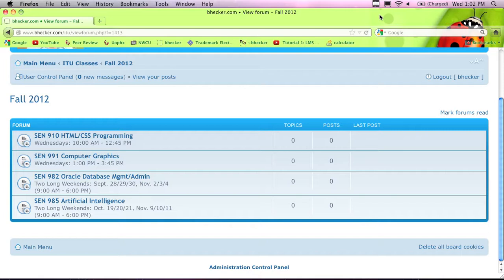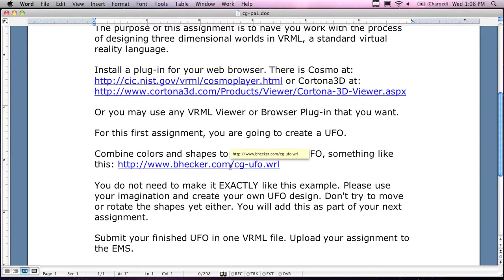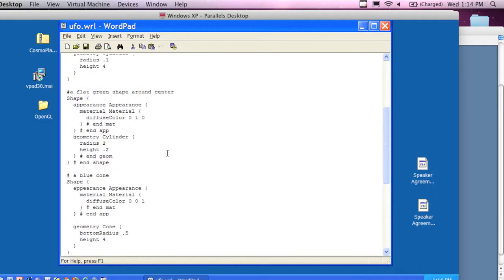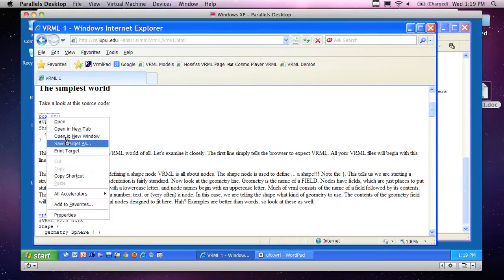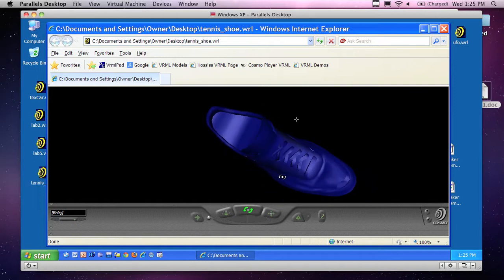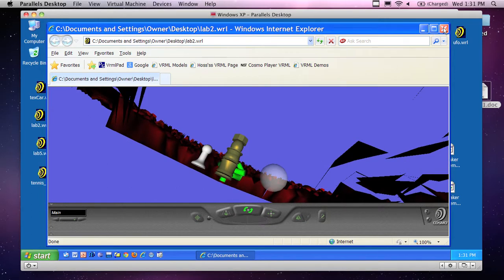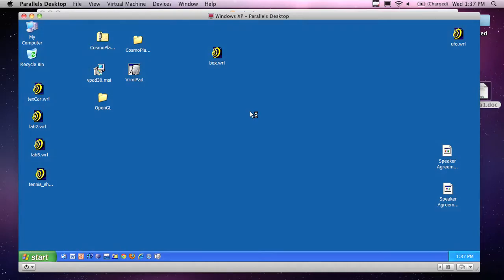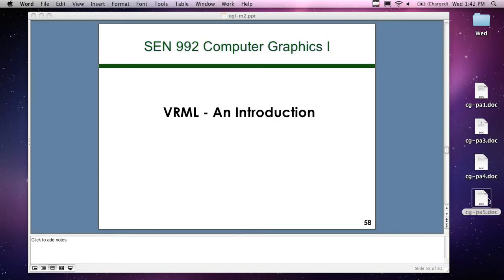Computer Graphics - Assignment 1 Overview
This video is intended for ITU students. General YouTube viewers are not going to find it helpful. The video covers the what is needed for assignment #1 of the ITU class. It only goes over the assignment and the expectations and requirements.